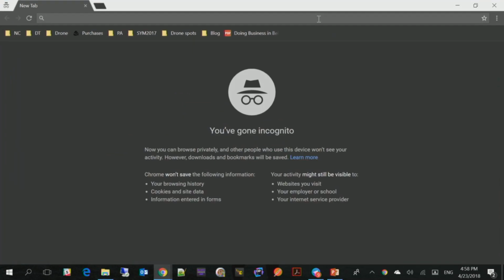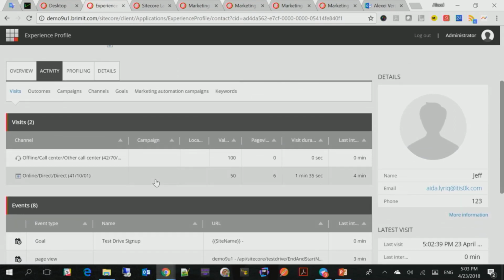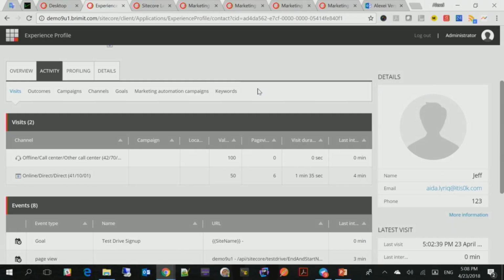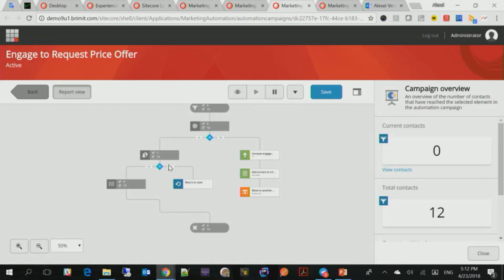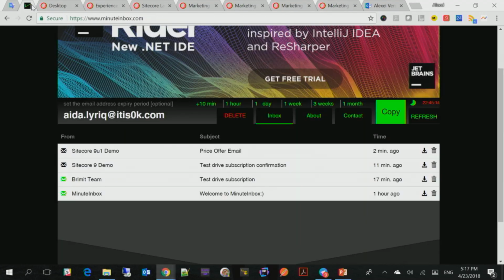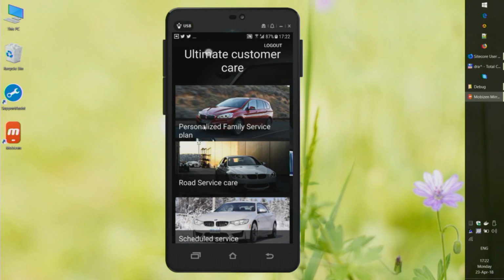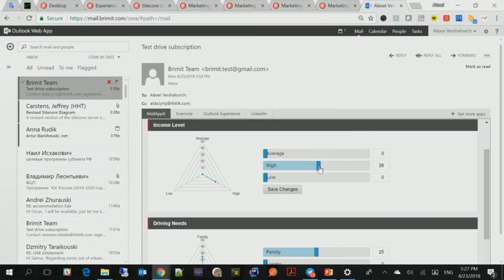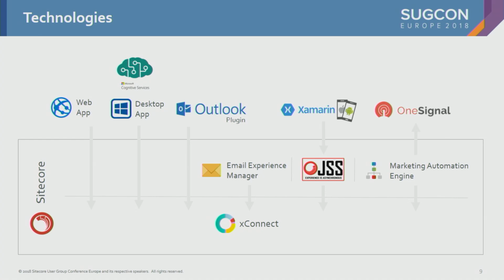Alexei Vershalovich - Sitecore xConnect & Marketing Automation omni-channel demo